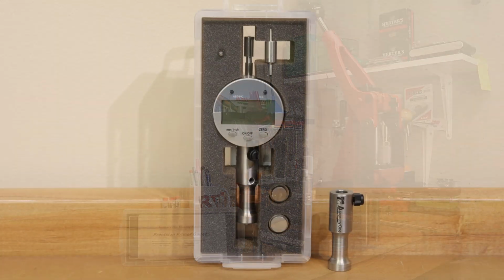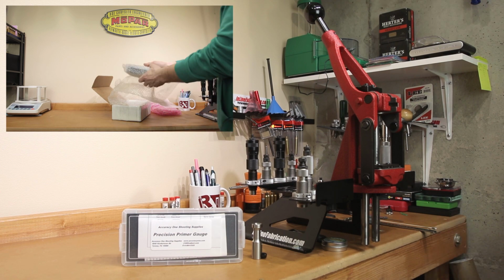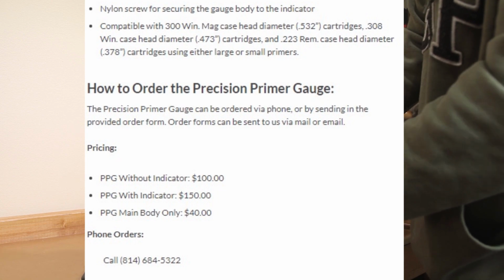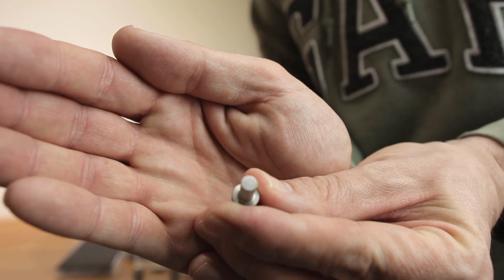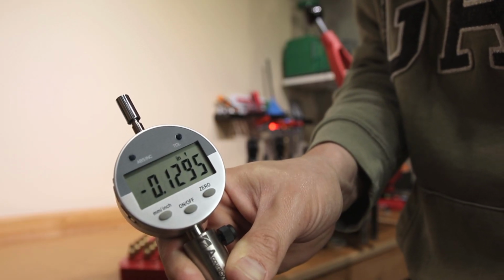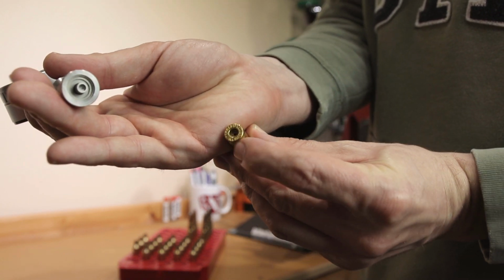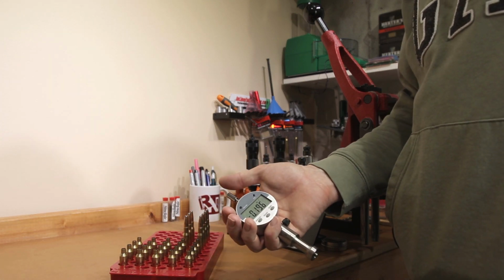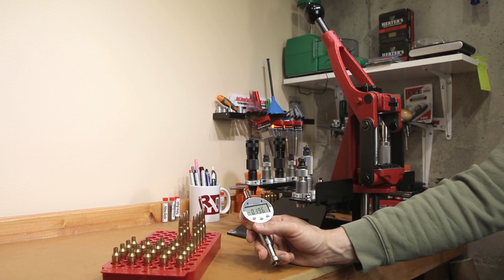Primer Pocket Gauge by Accuracy One - primer seating, primer pocket, and primer thickness!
In this video we demonstrate and review the Precision Primer Gauge by Accuracy One. This gauge allows you measure primer pocket depth, primer thickness, and primer installed depth.